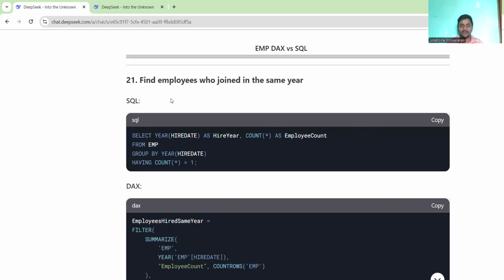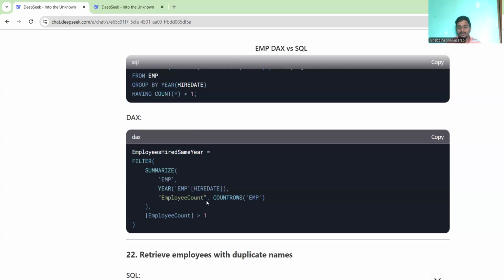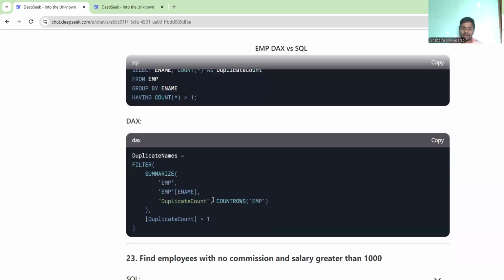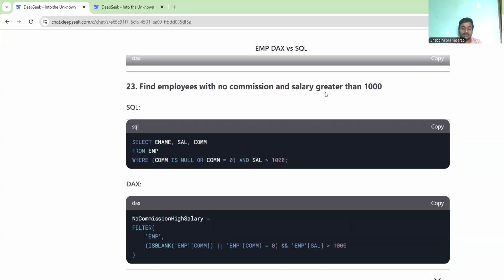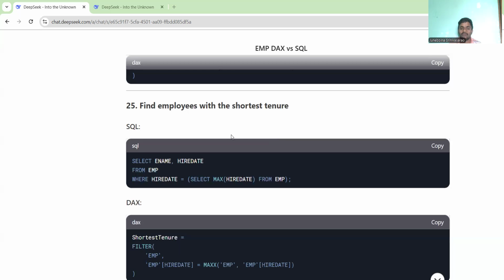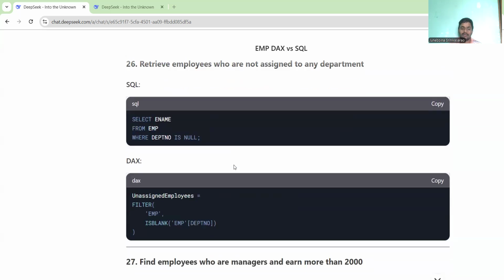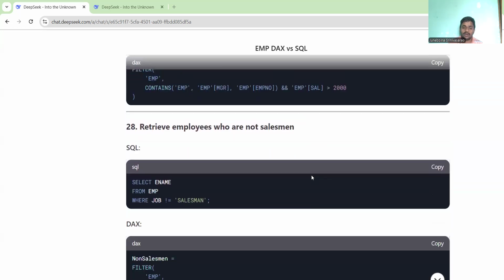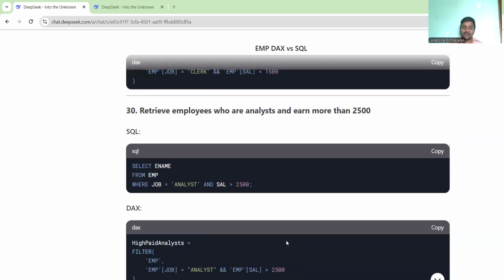Important SQL and DAX Question and Answers